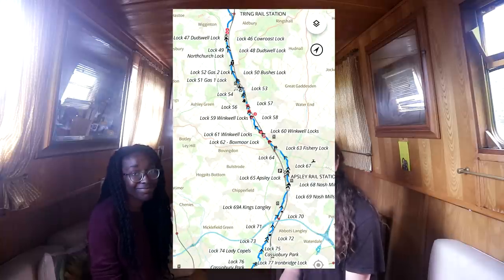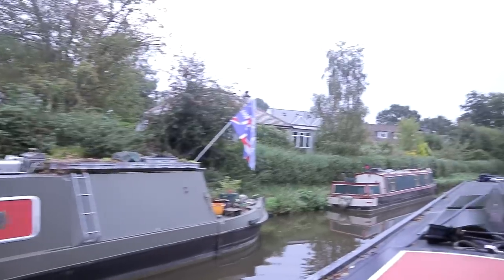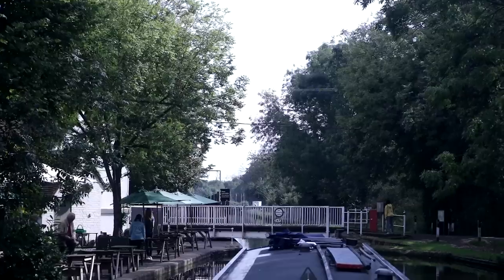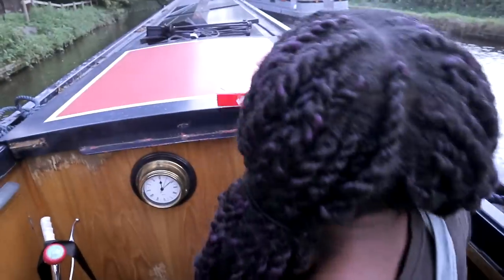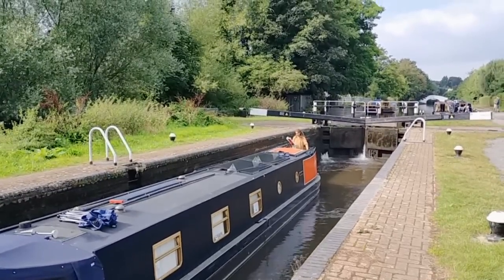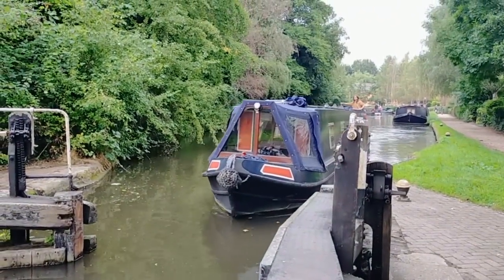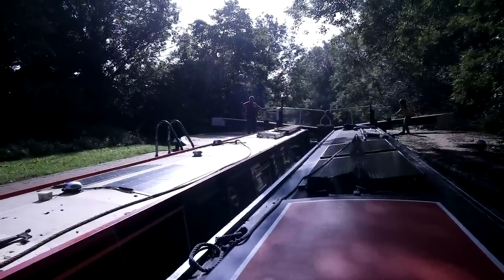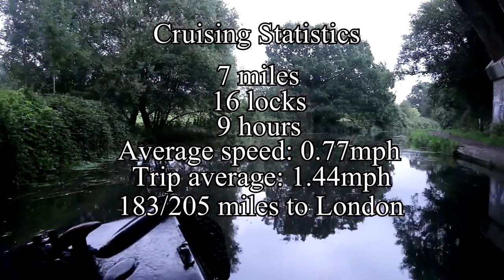Are We Tired Of Narrowboat Cruising?! Almost In London Grand Union Canal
In this week's video we (Tim and Sam) discuss how much cruising we'd realistically like to do in one year. In the summer of 2021 we cruised 500 miles of canal and river. It was ultimately too much for us.

Keep chugging!